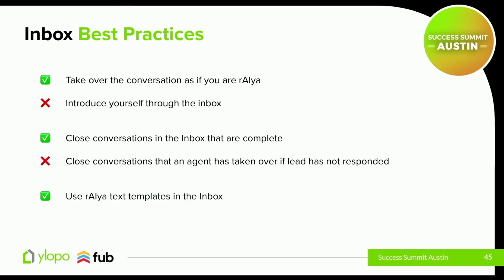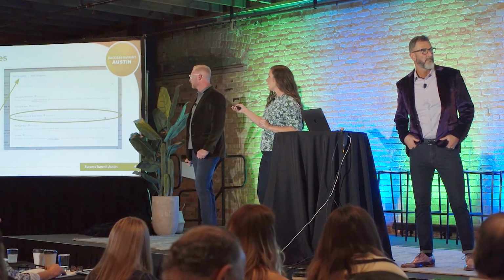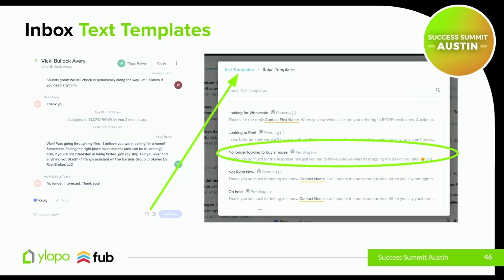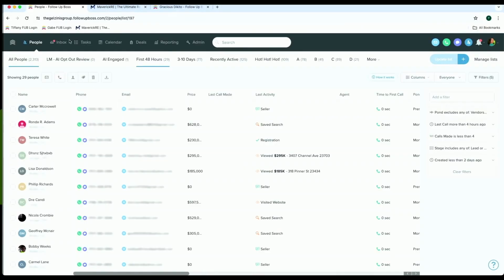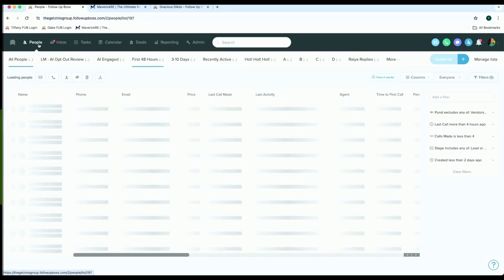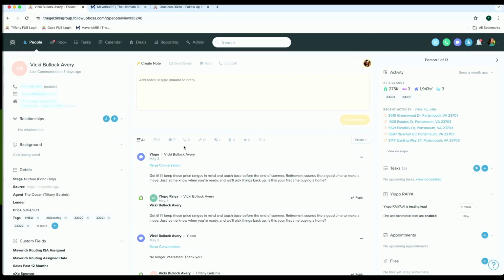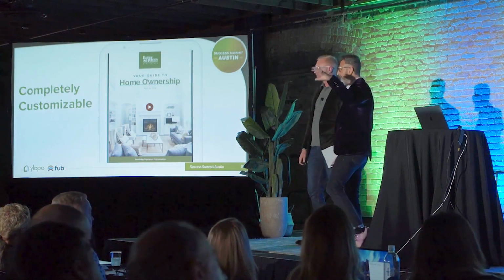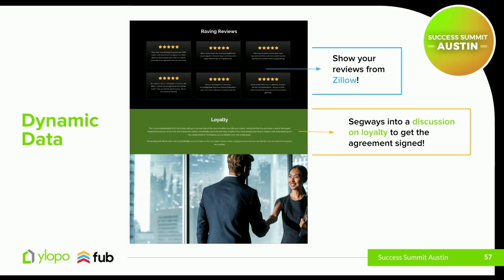Day1 #5 - Integrated Inbox & Text Templates the "How to", & Ylopo Buyer Presentation Tool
Are you struggling to convert buyer leads into loyal clients? In this informative webinar, Barry Jenkins, Tiffany Gelzenis, and Gabe Cordova discuss the power of using the new integrated inbox and a buyer presentation tool to streamline your process and win more business.

Key points and takeaways:

[0:09] - Introducing the integrated inbox and best practices for using it effectively
[1:53] - Don't introduce yourself when taking over a Ylopo AI (formerly rAIya) conversation - keep the consistency going
[2:12] - Close completed conversations in the inbox to keep things organized
[3:00] - Use Ylopo AI text templates within the inbox to save time and provide great responses
[7:35] - Use smart lists to manage leads that may have been miscategorized as not interested
[9:58] - The inbox now eliminates 2-3 clicks when taking over a Ylopo AI conversation
[17:39] - Introducing the dynamic Buyer Presentation tool to help get buyers to sign agreements
[18:00] - Instantly create professional buyer presentations that pull in data like Zillow reviews
[21:15] - Presentations include lender partners, recent sales, and other valuable info for buyers
[23:48] - The loyalty agreement page helps you compellingly ask buyers to sign an agreement
[25:51] - This tool provides a complete workflow to conduct winning buyer presentations

By utilizing the efficiency of the integrated inbox and the persuasive power of the Buyer Presentation tool, real estate agents can provide a top-notch experience to convert more leads into signed clients.

Tune in to learn exactly how to put these game-changing features to work in your business!